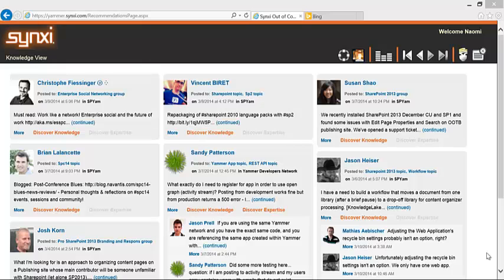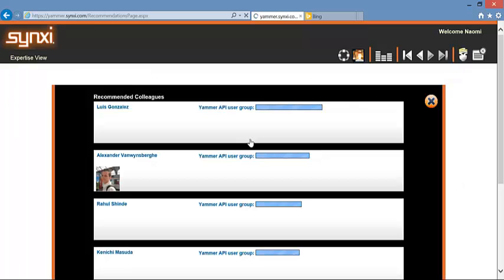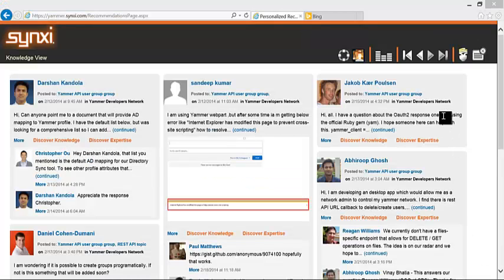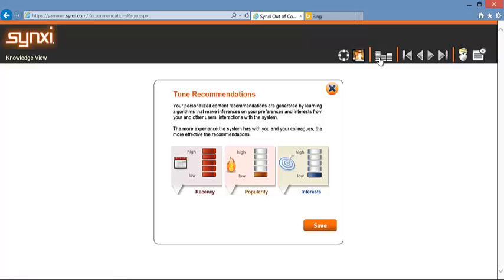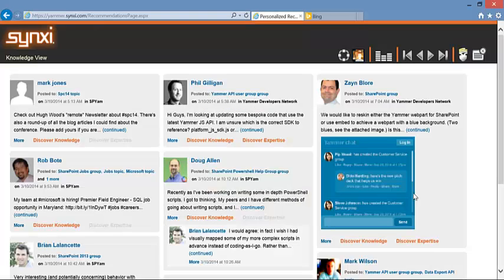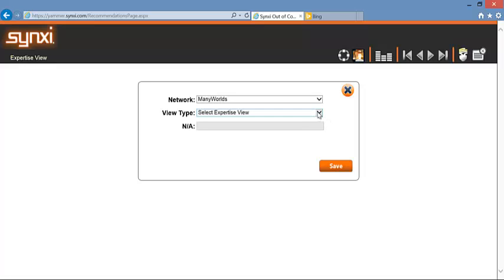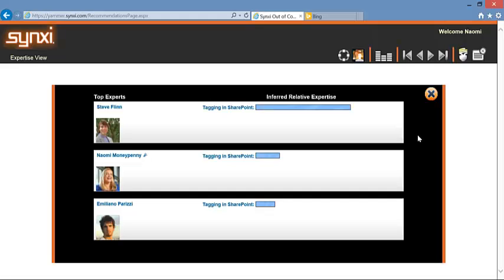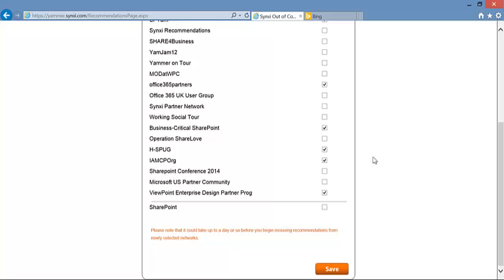Welcome to Synxi for Yammer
Tour through Synxi app for Yammer. Adaptive discovery that uses machine learning to behavorially infer what is relevant to each person from all their Yammer networks and also optionally from SharePoint